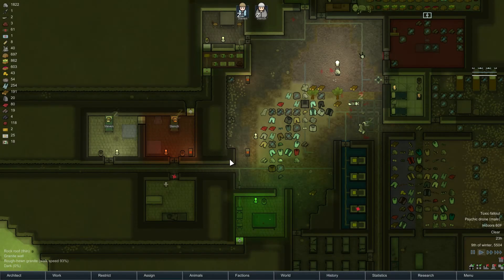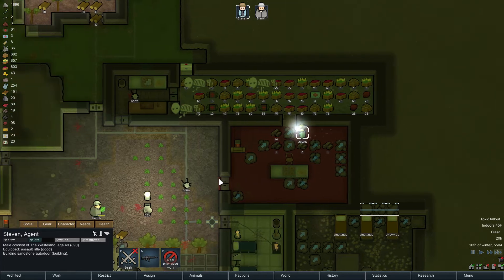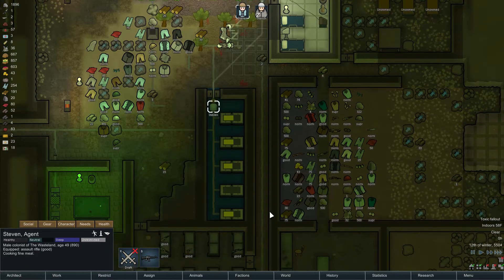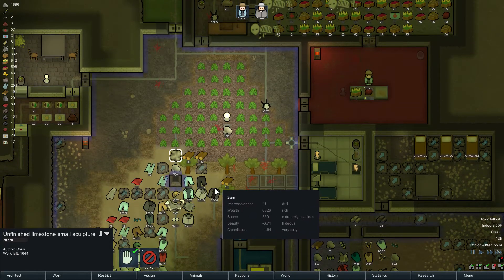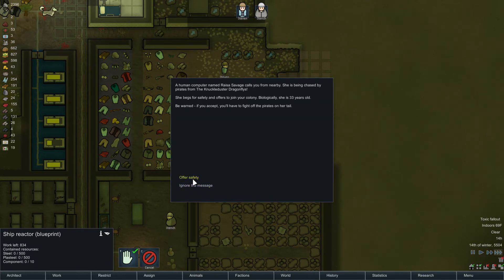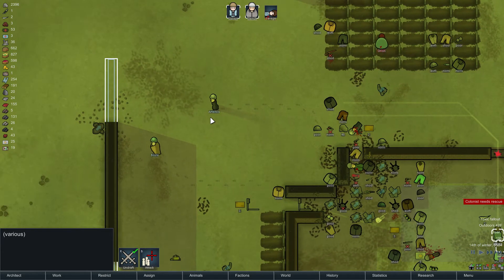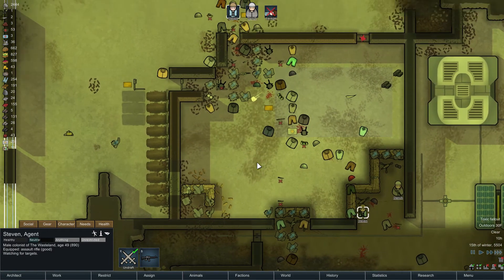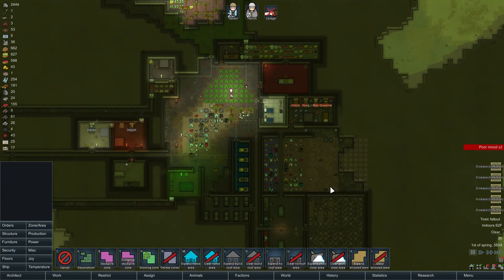Ep 39 - Rocket launchers (RimWorld Alpha 14 - PC Steam)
The RimWorld Alpha 14 PC Steam release is finally here.  In this RimWorld Alpha 14 episode i run a custom scenario as a sole survivor of Vault 13 in a Fallout custom scenario.

◙ RimWorld Fallout Custom Scenario (You gotta be logged in to steam in your browser to see this)